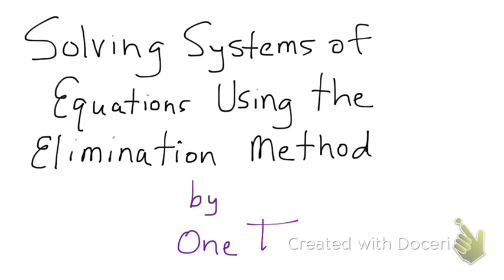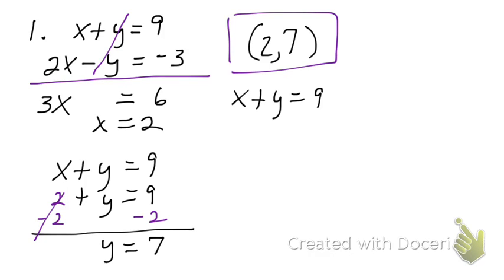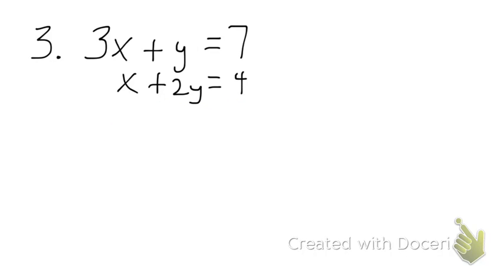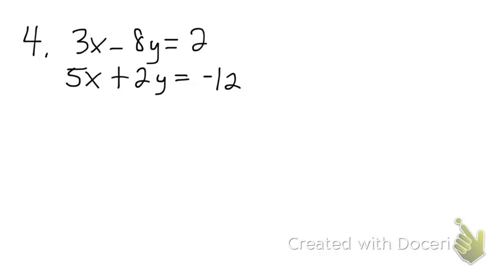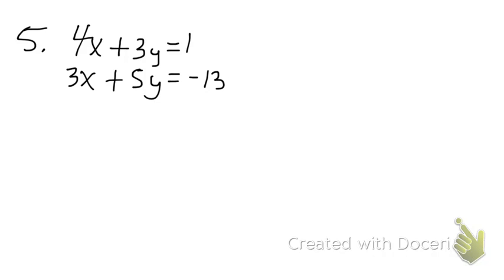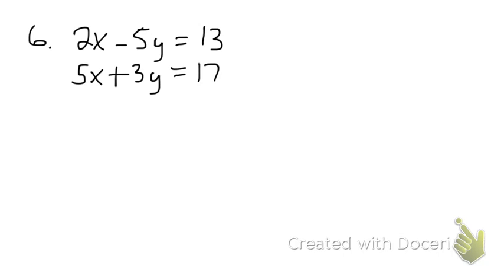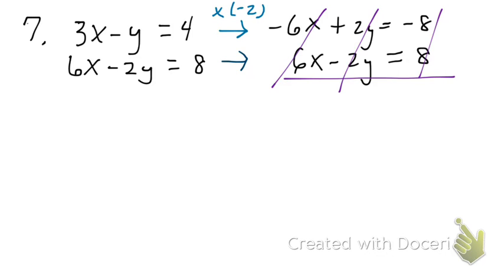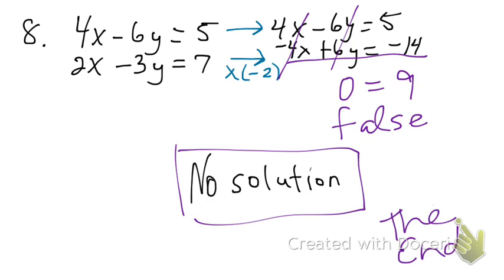Solving Equations Using the Elimination Method